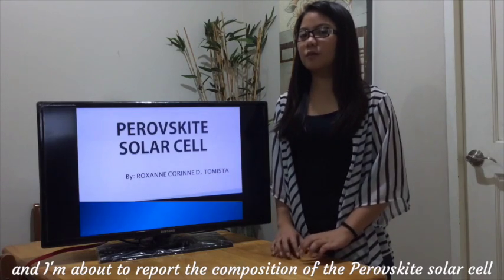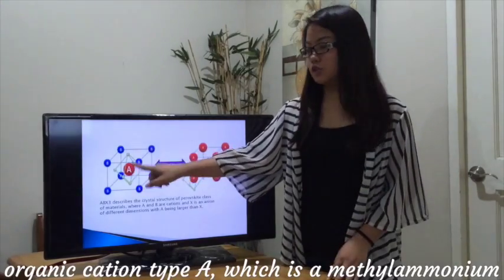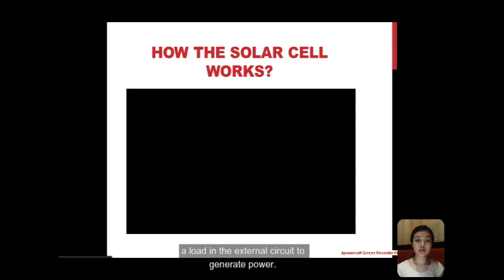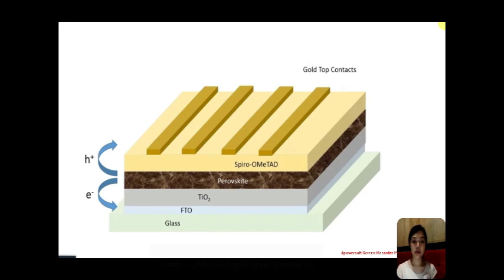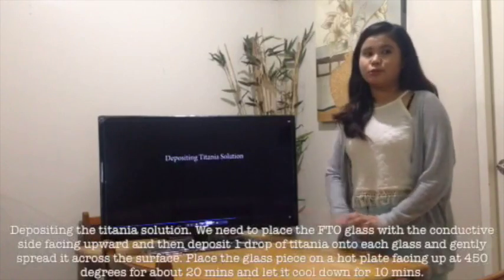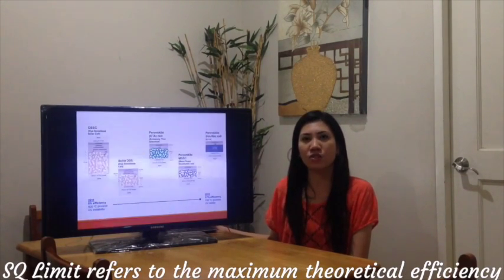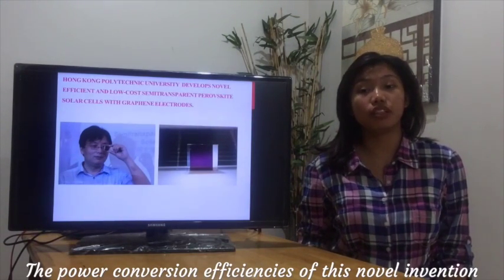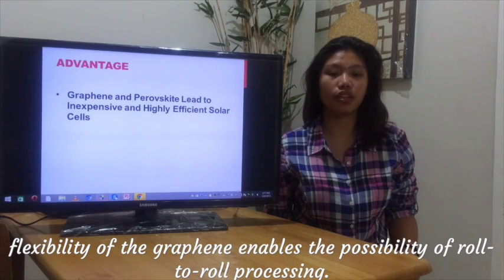MSE FINAL PROJECT PEROVSKITE CELL 1